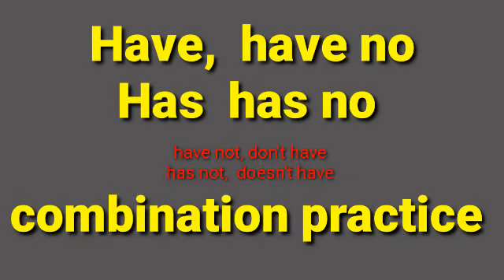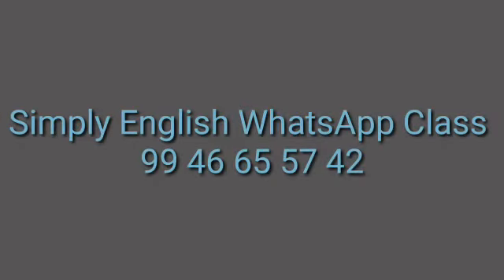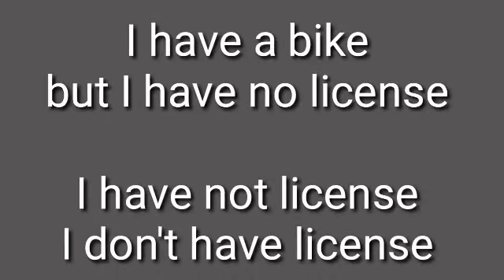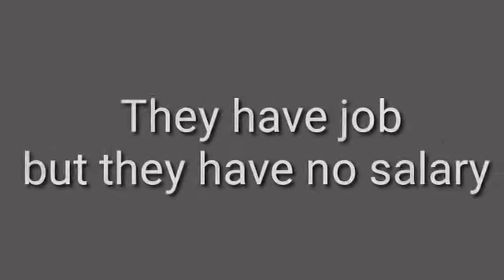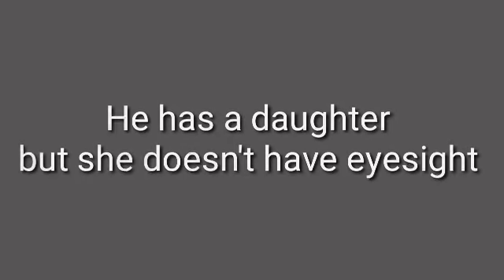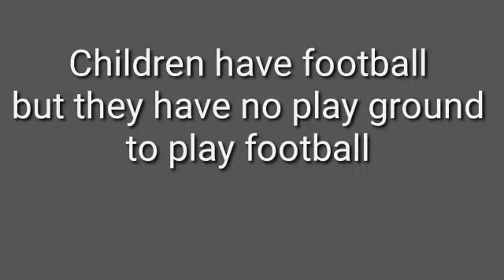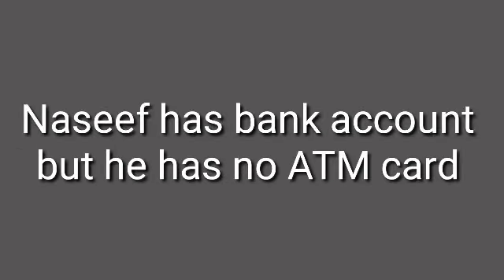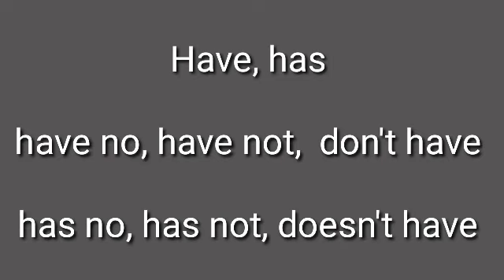Have, have no. Has, has no ( have not, don't have, has not, doesn't have) Class 10